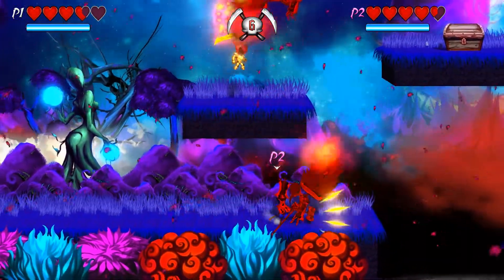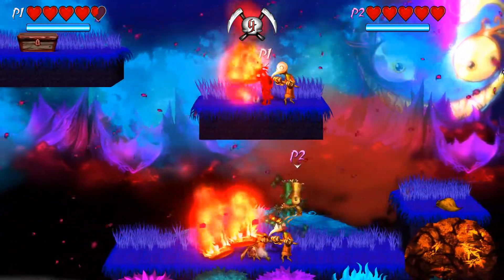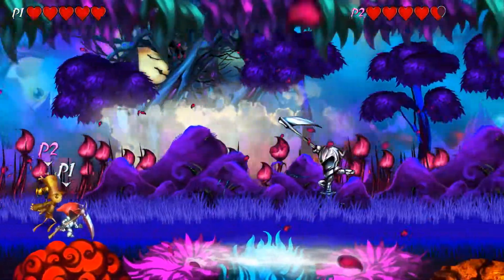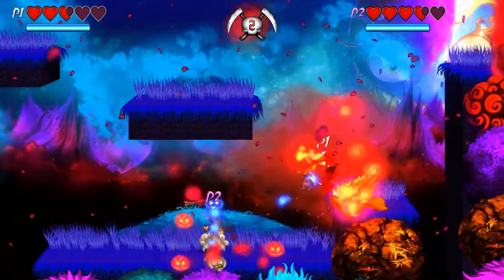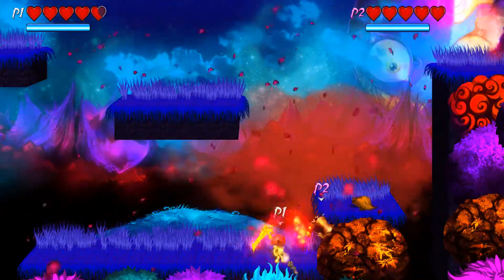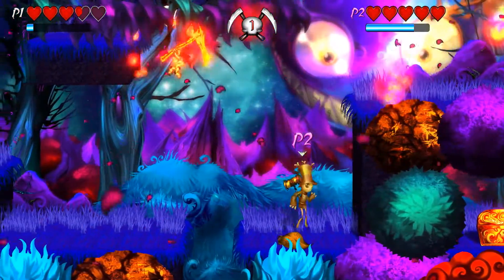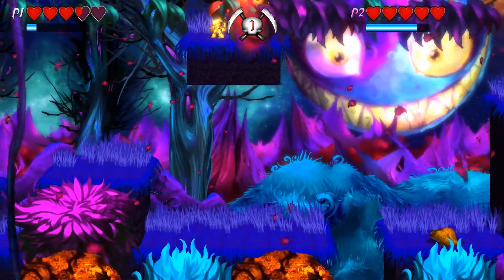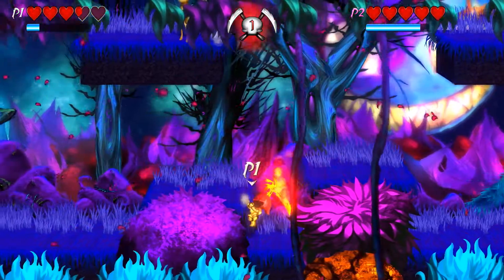Death Tales Review - Simple Review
Welcome to my review series where I briefly play a game, give my review and keep it simple. In todays video I review a game called Death Tales.

Death Tales reviewed on PC (Steam)
Price: $10
Developer: Arcade Distillery
Publisher: Arcade Distillery
Number of players: 1-2 local